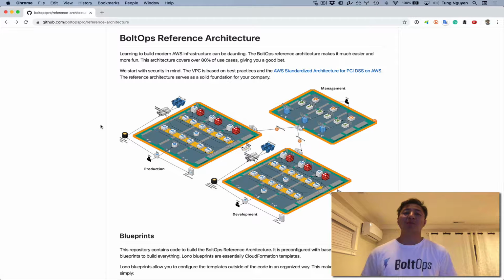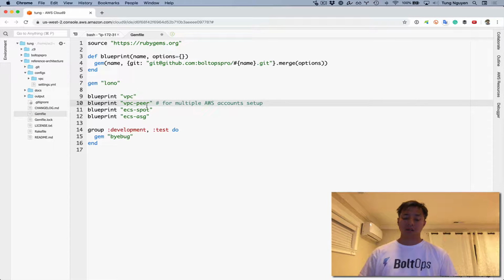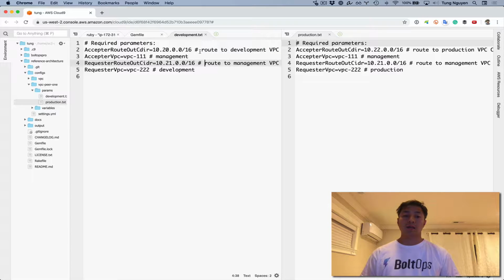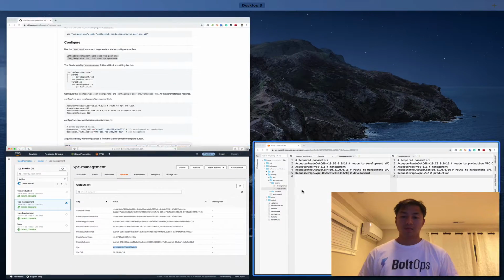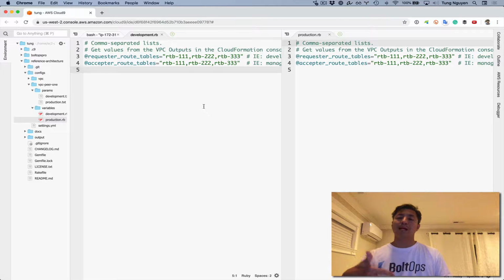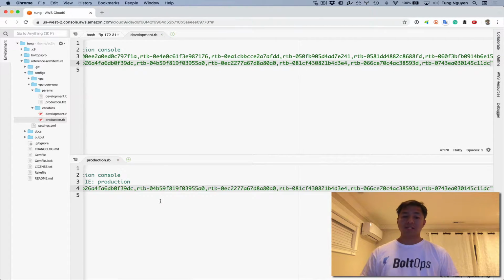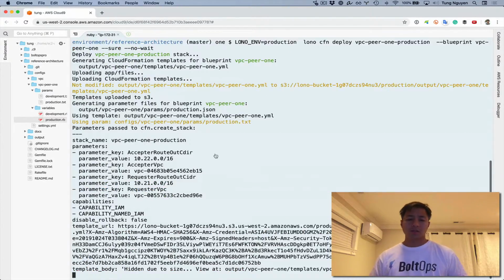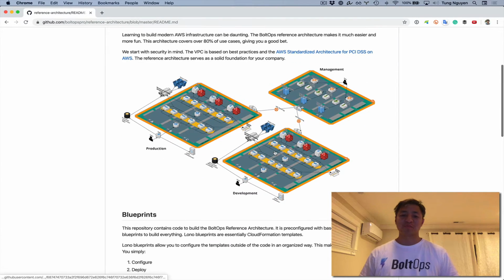VPC Peer One CloudFormation Template on Single AWS Account with BoltOps Pro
Covers the BoltOps Pro VPC Peer One blueprint. Blueprints are essentially reusable AWS CloudFormation templates.

The VPC Peer One blueprint peers VPC together in a single AWS account.  You just configure and deploy.

Manually peering can be pretty error-prone, this blueprint automates it.